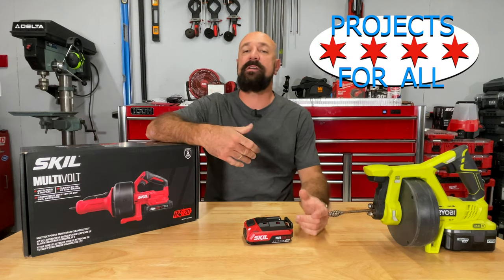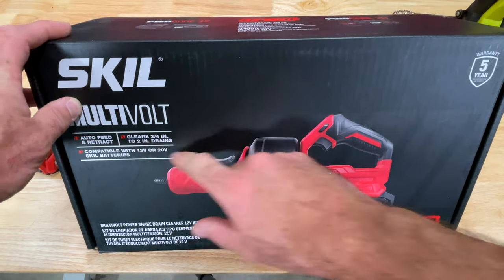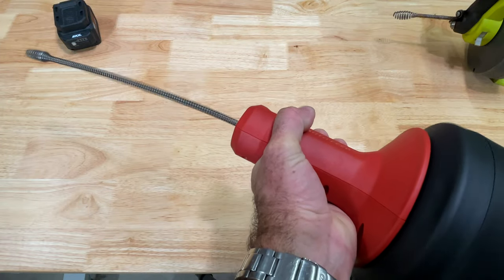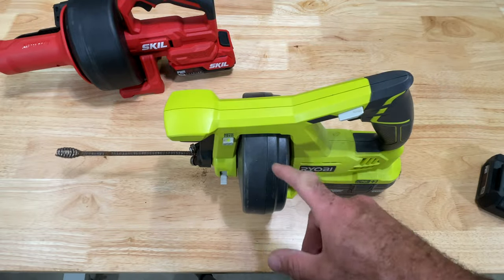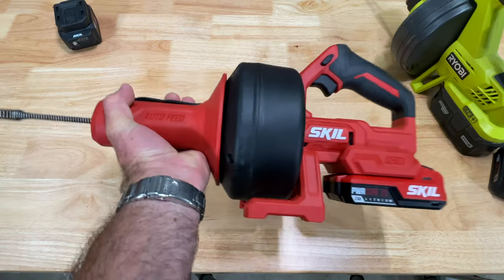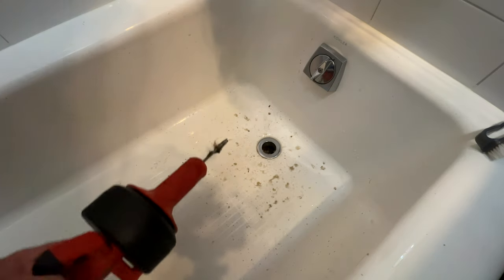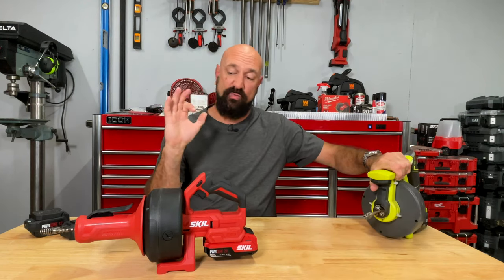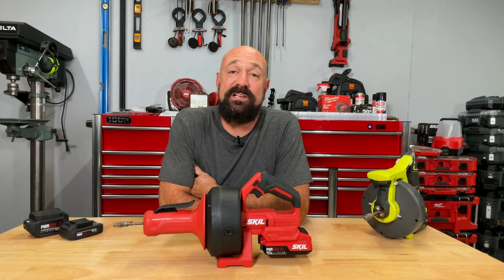The ONE Tool Every Single Home Owner Needs!!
New Skil Multivolt drain snake incoming! Save money and time! Ok, ok, a homeowner should definitely have at least a drill but this is a close second in my opinion.

==This tool was sent to me for free in exchange for an honest review on this channel==NO other compensation was given or promised==